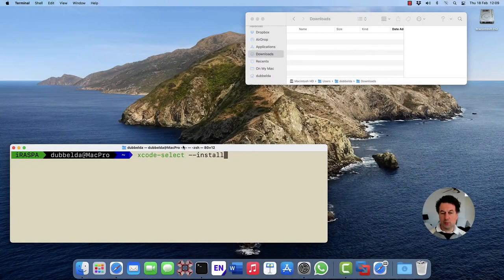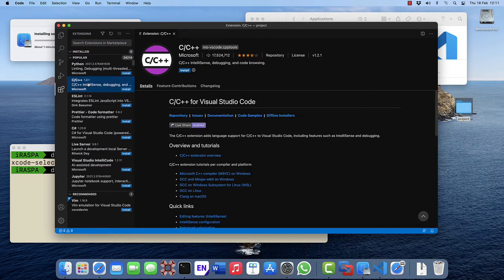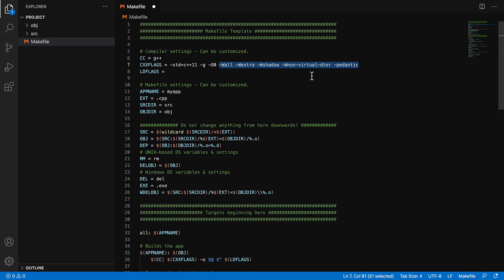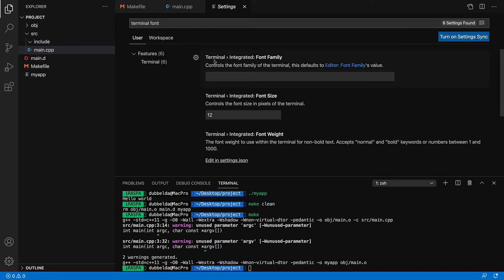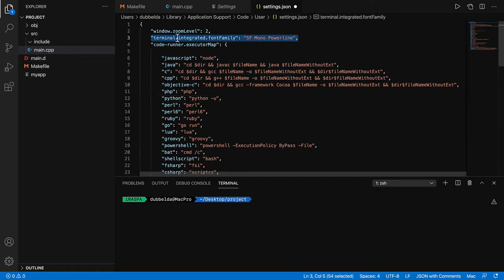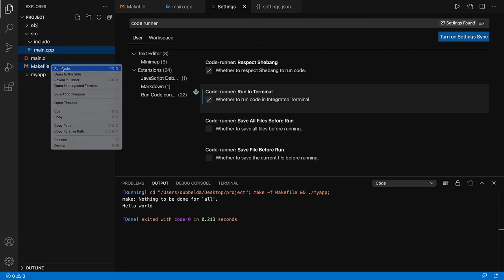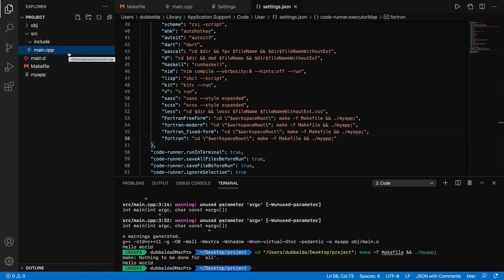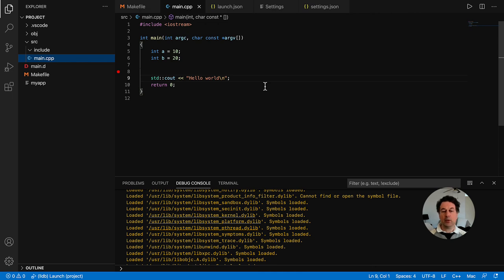VS Code on MacOS for C, C++, and Fortran Part I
MacOS video part I is about the installation/configuration of C/C++ compilers (command line tools), the installation of VS Code, the setup and configuration of several extensions:
• C/C++ for Visual Studio Code,
• VS Code C/C++ Makefile Project,
• Code Runner.
Code runner wil be configured to compile C, C++, and Fortran codes via the makefile. Finally, the debugger will be demo-ed.